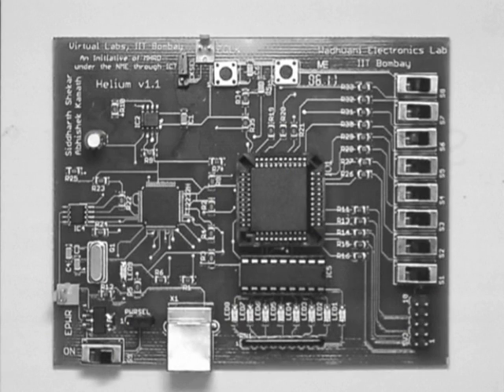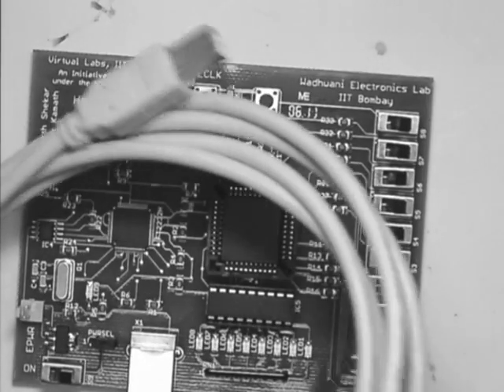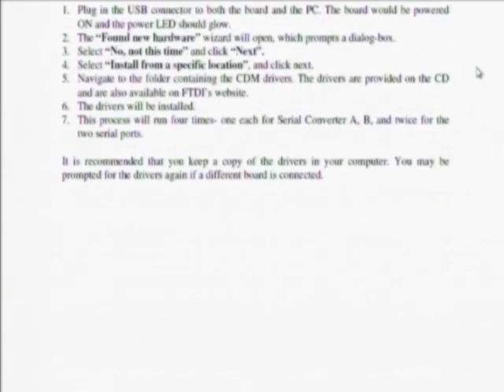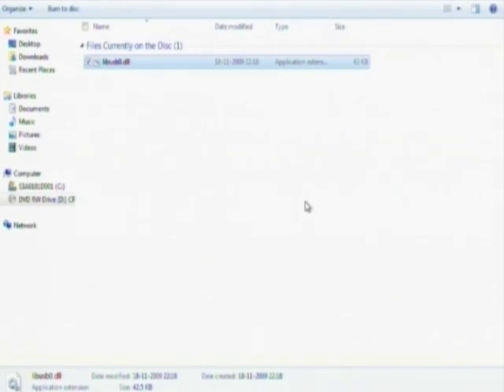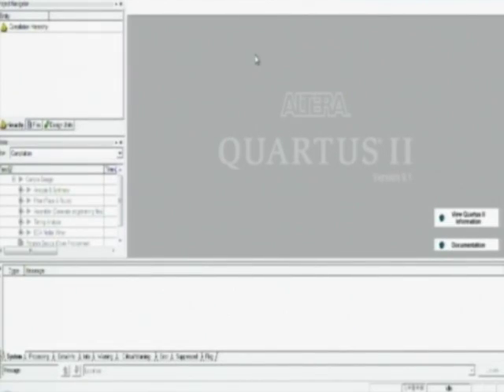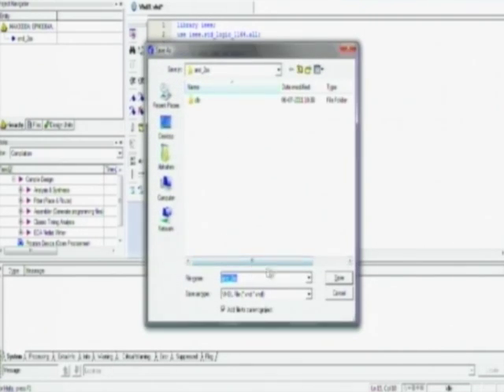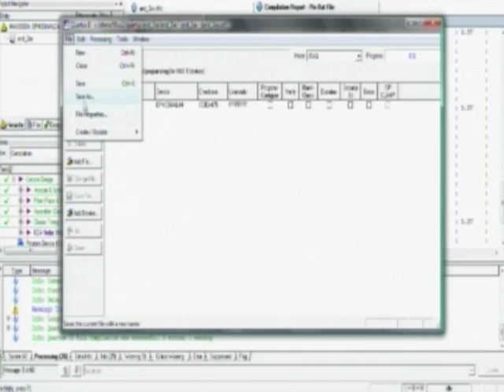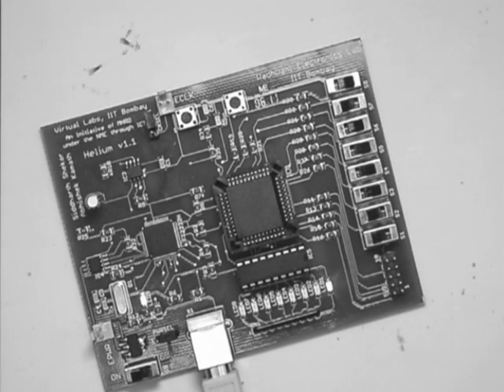BE M L15C Demonsrtation on CPLD Board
This is Part C of 15th session of Basic Electronics workshop arranged for teachers. It was delivered by Mrs. Madhumita Date from IIT Bombay.

In this session she talked about CPLD board and gave a brief demonstration on how to use the CPLD board.